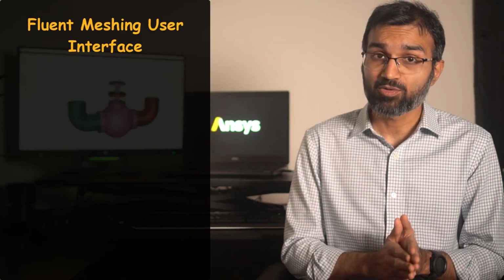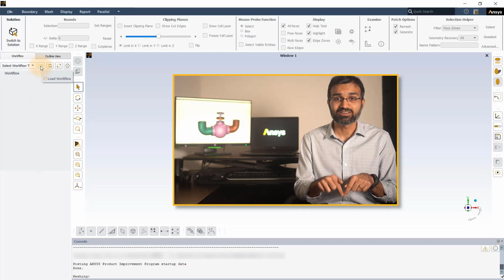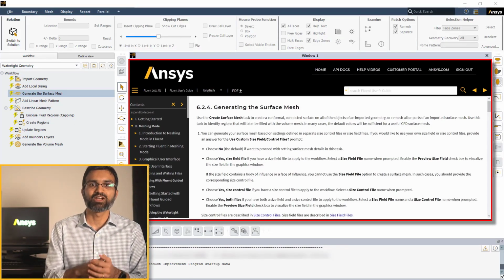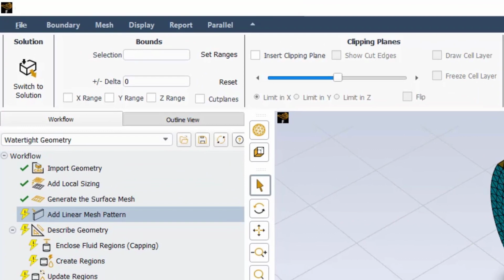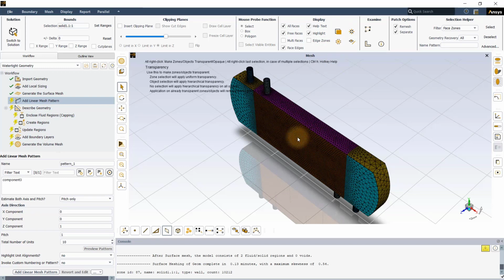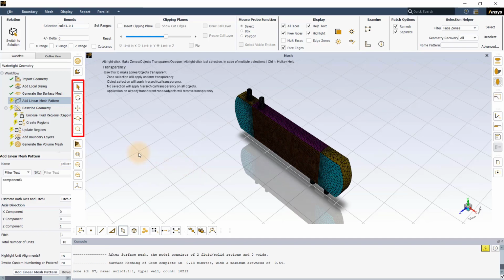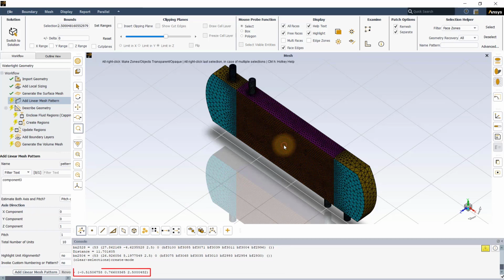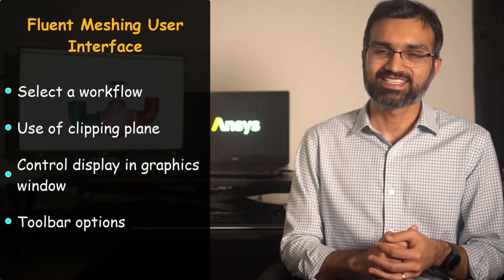How to Navigate Ansys Fluent Meshing User Interface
This video shows helpful options in the user interface of Ansys Fluent Meshing watertight geometry workflow. We will go through the different components of the Fluent Meshing user interface, which contains options to choose a workflow, control the display, modify mouse functions, and much more. We will look at some of the commonly used options that will be useful during the mesh generation process. Along the way, we will also demonstrate the effects and the use of those options.